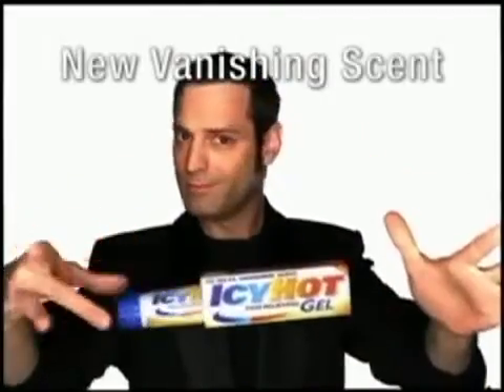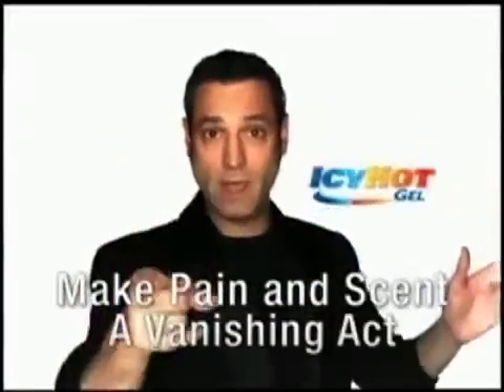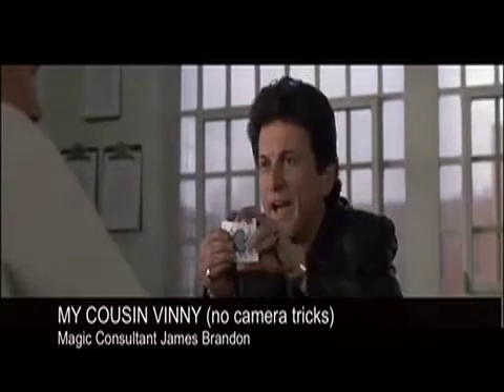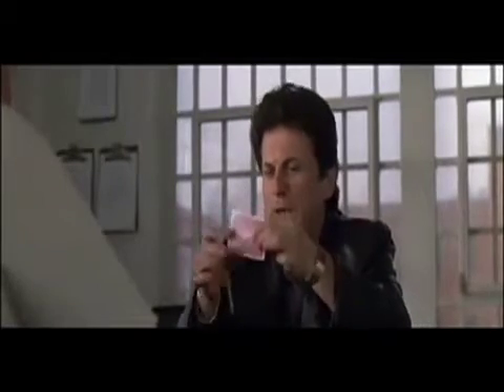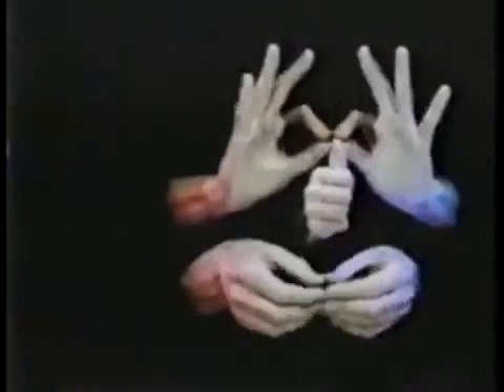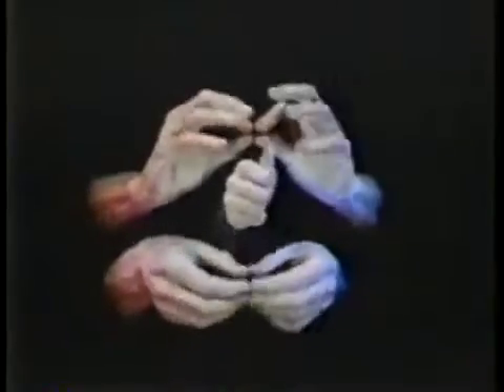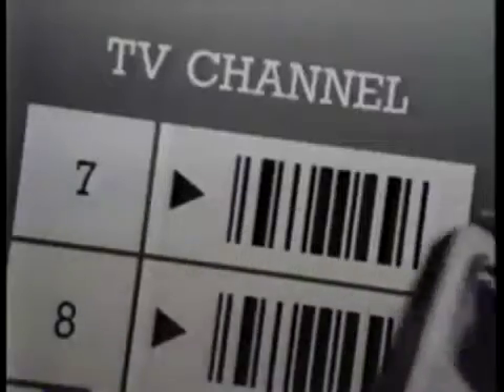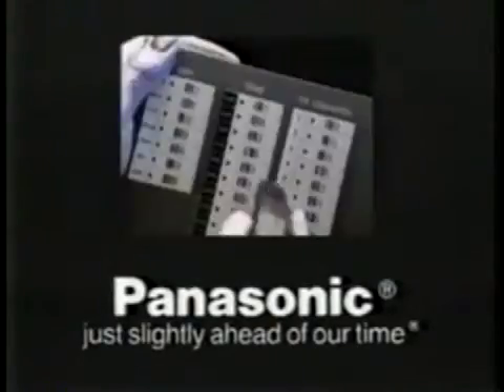Magic Consulting James Brandon Magic Consultant for Music Videos, Films, Television, Commercials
Consulting Magician and World Champion Illusionist, James Brandon, specializes in Customized Magic Illusions, Tricks and Routines to Feature your Actors, Products or Services. He will create Customized Magic Tricks for Music Videos, Films, Commercials and Concerts.

He has created professional custom Special Effects, Large Magic Illusions and Sleight of Hand Close Up Magic Consulting for Sting's "Desert Rose" Music Video, Movies like "My Cousin Vinny" with Joe Pesci and has also appeared as the Talent himself in Commercials for IcyHot, Panasonic, Politically Incorrect, etc.

Aside from being one of America's most respected magic consultants, James has worked with hundreds of top companies internationally and headlined in 7 shows during his 13 years as Comedian, Magician and Illusionist in Las Vegas. As a professional entertainer he has won every major Award given for Magic and is considered to be a Magicians Magician! "James Brandon is your next Magic Consultant".

Detailed Biography of Consulting Magician James Brandon:

Long before he became a professional magician, James Brandon’s sister presented him with a starter magic set for his twelfth birthday. At the time she had no idea that it would inevitably lead to his professional career as a comedy magician, illusionist, emcee and actor.

His high-tech magic show gained him immediate success in Europe, as he became the youngest variety artist to headline at the famed Alcazar de Paris. He concluded his 28th tour of Europe with a Command Performance for the Royal Family of Monaco.

Among the most prestigious Medals and Grand Prizes bestowed upon James are the Siegfried and Roy “Golden Lion Award” he received in Las Vegas, the World Magic Olympics Medal he won in Japan and the “Golden Mandrake”, presented in Paris.

U.S. appearances at Lincoln Center’s Alice Tully Hall sparked interest from 20th Century Fox who then hired James to turn Oscar winner Joe Pesci, into a “magician”, for the hit film, “My Cousin Vinny”.

6 South American tours supported by 23 television appearances resulted in his being featured on Univision’s “Best of Sabado Gigante” seen by 170 million people worldwide. The success of that one appearance led to James starring in the widely viewed American TV magic Specials, “The Great Magic of Las Vegas” for the Fox Family channel.

Naturally James relocated to Las Vegas where he went on to headline in 7 long running shows as emcee, comedy magician and illusionist, including “Splash” at the Riviera and “Imagine” at the Luxor.

James’ Magic and Grand Illusion show then toured Asia 7 times finishing off at Genting, a 2000 seat theater in Malaysia, where he sold out 2 shows a night for six straight months.

If James’ face seems familiar it might be due to the fact that for 3 years he was the pitch - magician for “IcyHot – Vanishing Scent” on their national TV commercials.

With the exception of a few select yearly appearances on television or in Las Vegas James currently dedicates all of his focus as a magic consultant for the entertainment industry.

Magic Consulting Services Provided: Magic Consultants for Music Videos, Films, Commercials, Television, Concerts and Movies, Custom Illusion Designer and Builder, Special Effects Consultant, Customized Magic Illusions, Consulting Magician and Magic Teacher for Actors.